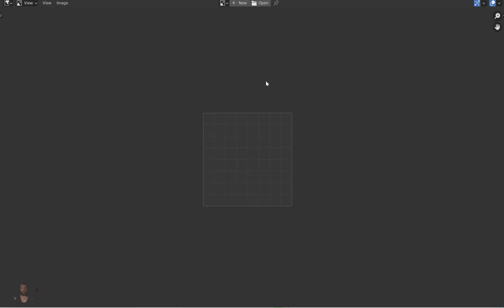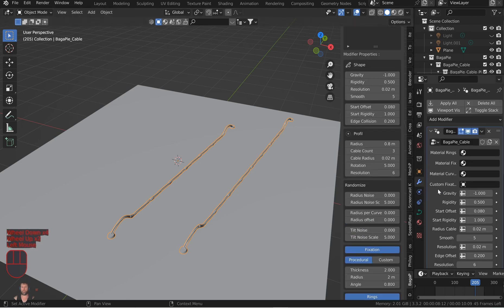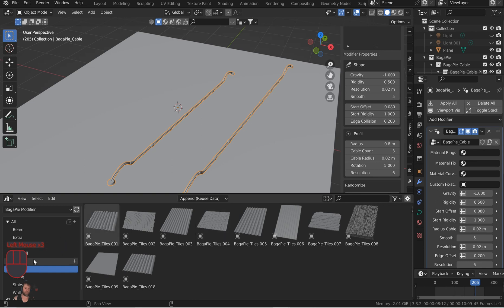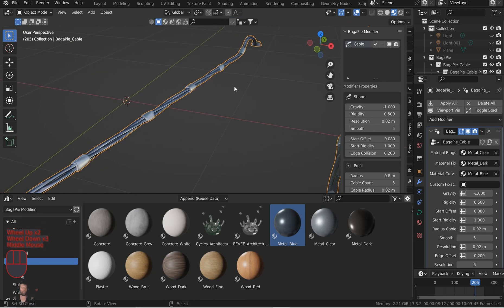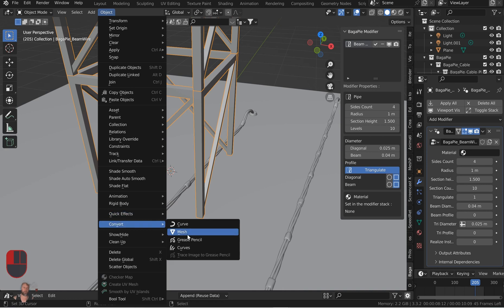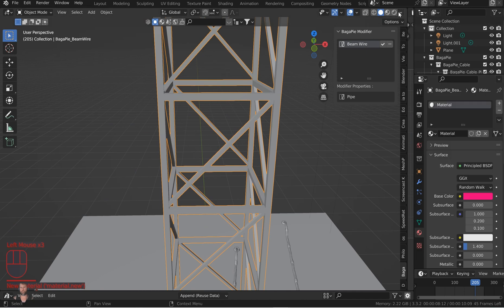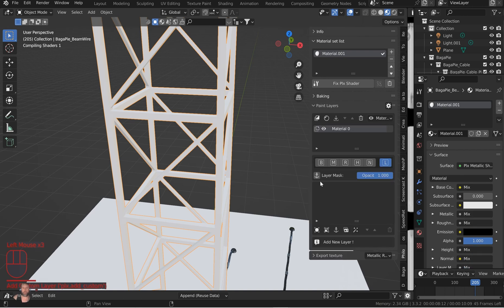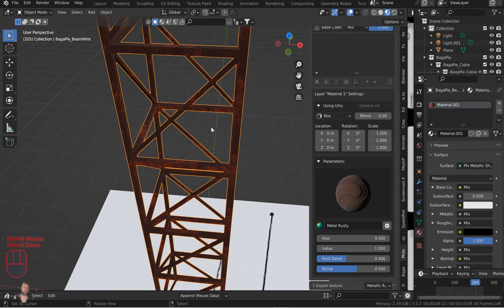Blender / Bagapie fix!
Quick tip for a Baga fix for exporting to D5 & newer versions of Blender

Proverbs 16:3
Commit to the Lord whatever you do,
    and he will establish your plans.

Mentioned link(s)
Blender-Launcher!

IA Scatter is a must-have!